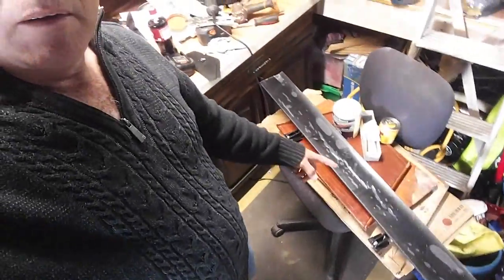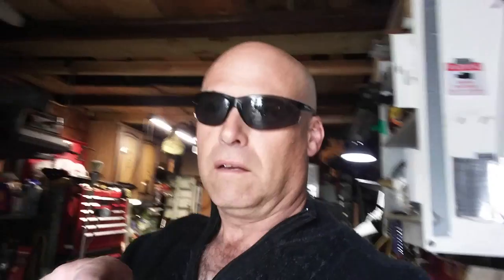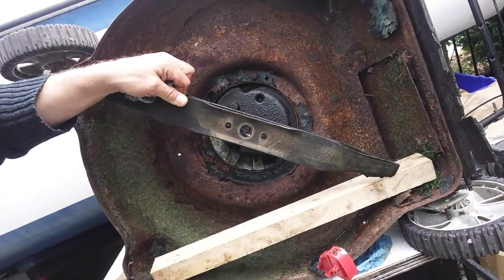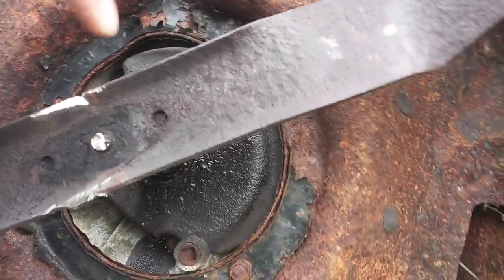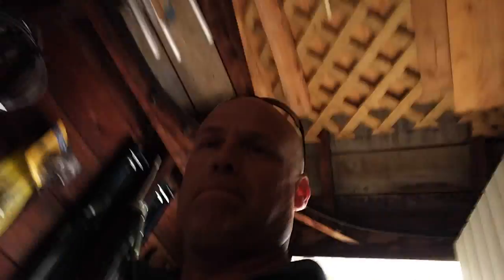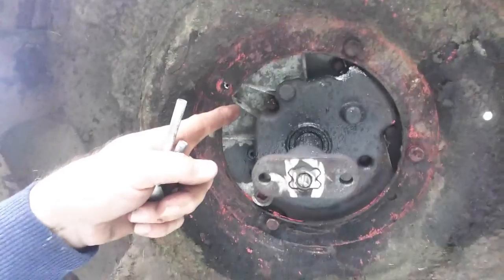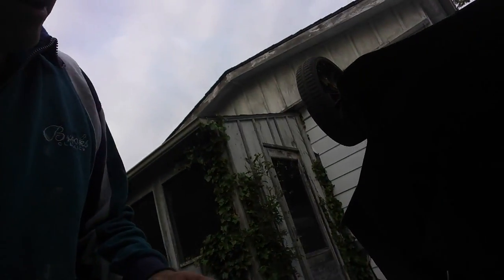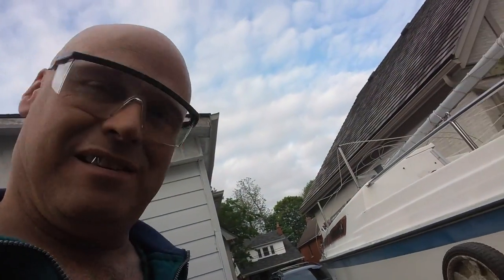Lawnmower Wings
Lawnmower Wings. I fight with my "new" lawnmower. Loose and get smoething in the mail for the car. Any guesses what it is?
It's black and will add to my Ricer Street Cred.